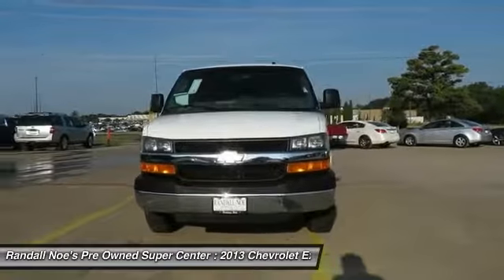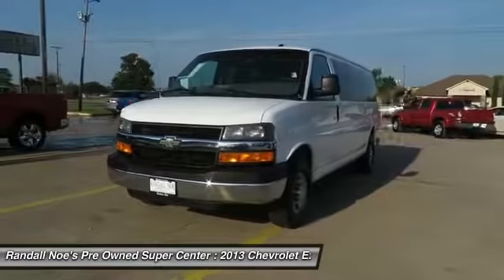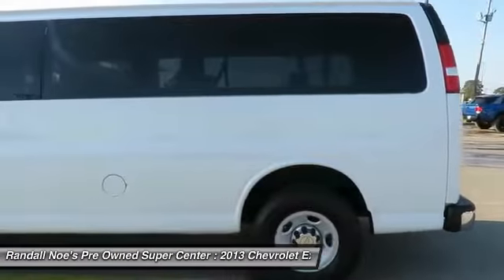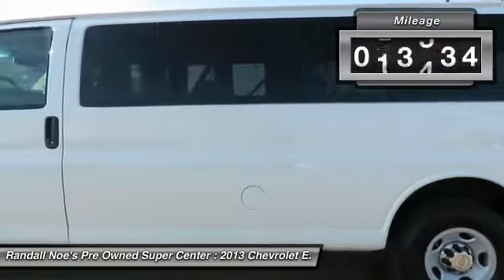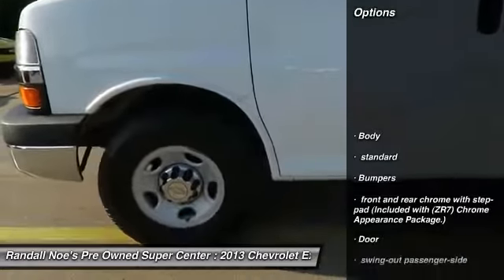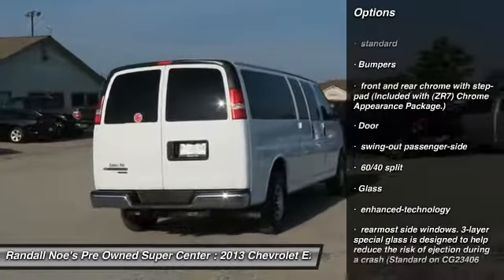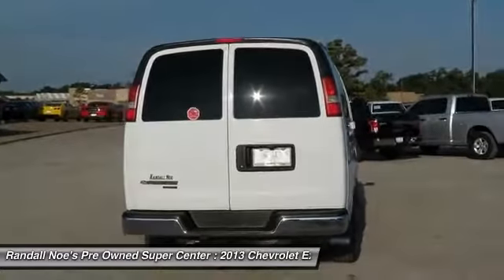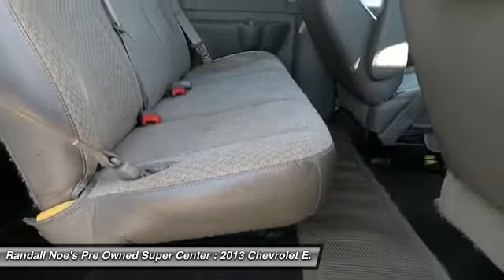2013 Chevrolet Express Passenger Terrell TX C5004A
2013 Chevrolet Express Passenger

We are pleased to present this excellent 2013 Chevrolet Express Passenger with 49834 miles. Its beautiful Summit White exterior is nicely complimented by a clean Neutral interior.  This Express Passenger comes equipped with the following options,  Body,  standard, Bumpers,  front and rear chrome with step-pad (Included with (ZR7) Chrome Appearance Package.), Door,  swing-out passenger-side,  60/40 split, Glass,  enhanced-technology,  rearmost side windows. 3-layer special glass is designed to help reduce the risk of ejection during a crash (Standard on CG23406,  and much more. For a complete list, select the Options button below.